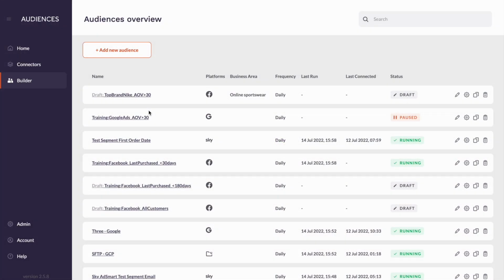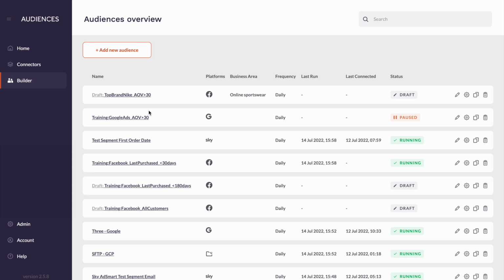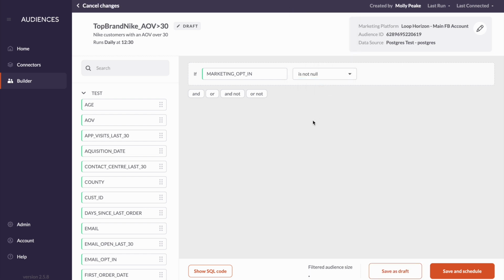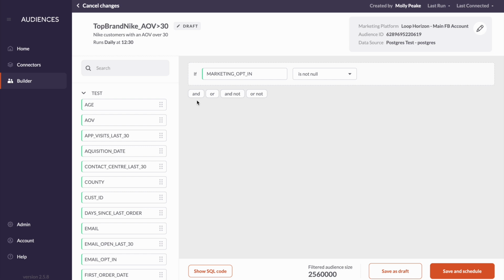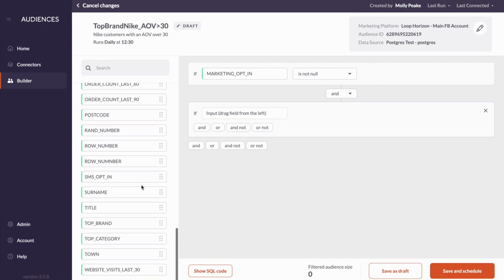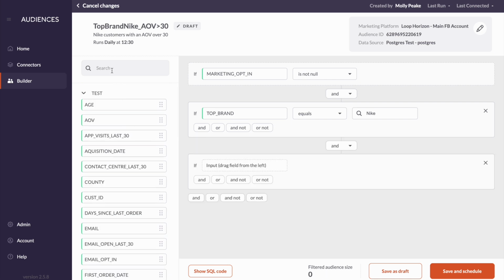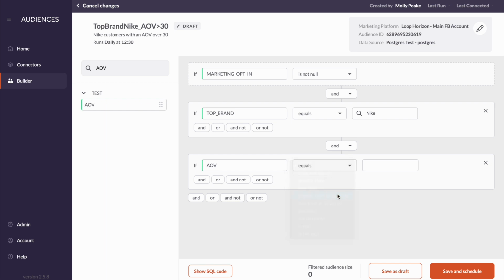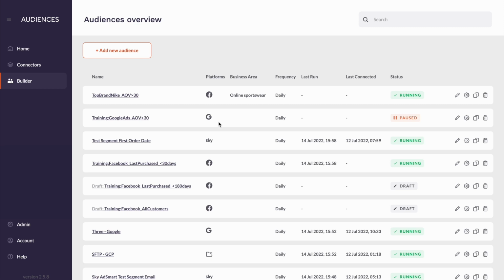Audiences Analyst Use Case